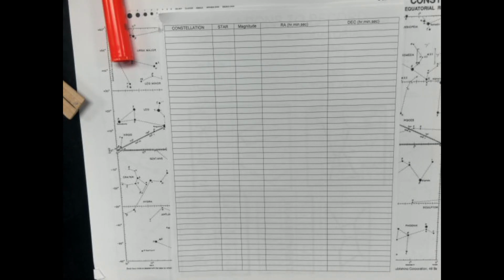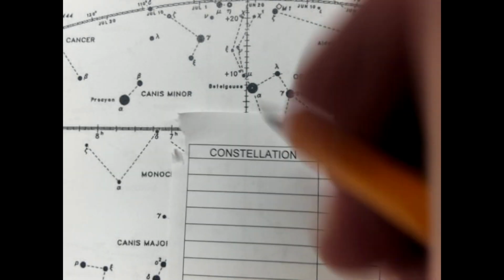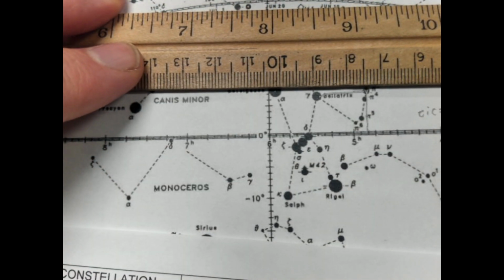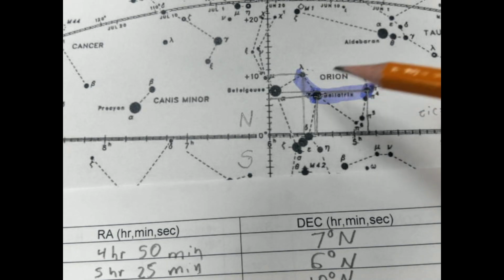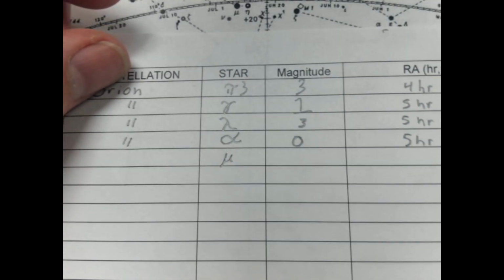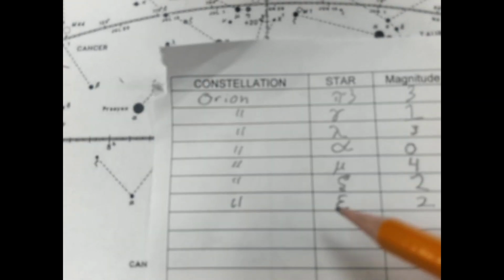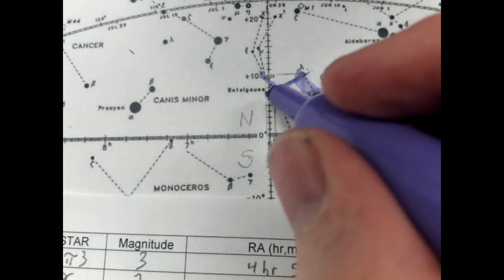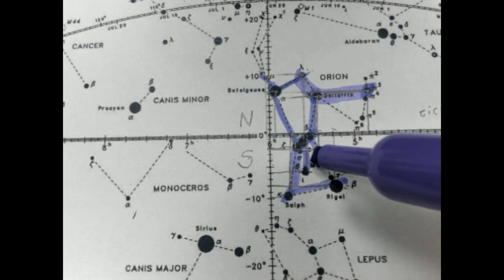How to chart on an equatorial star chart